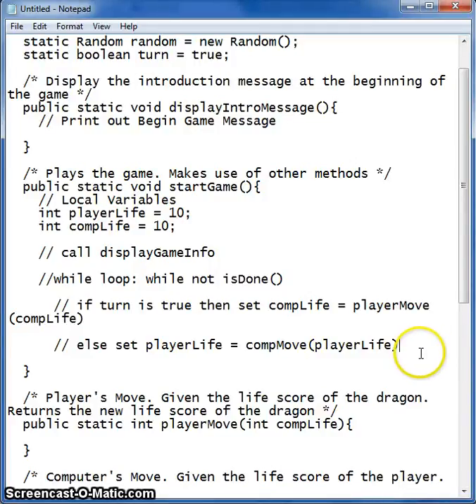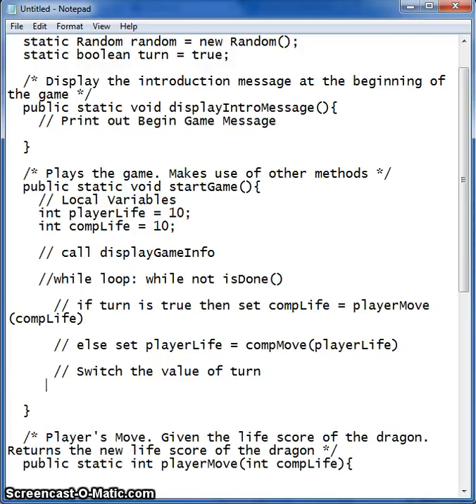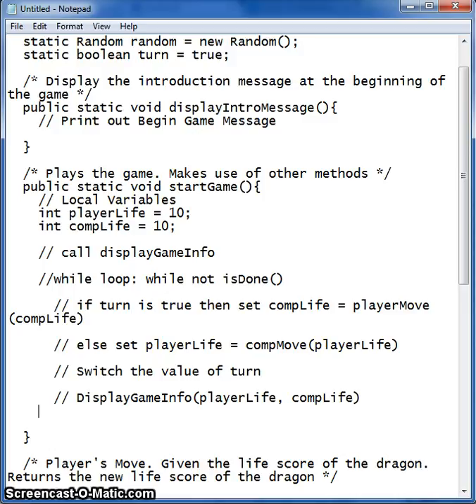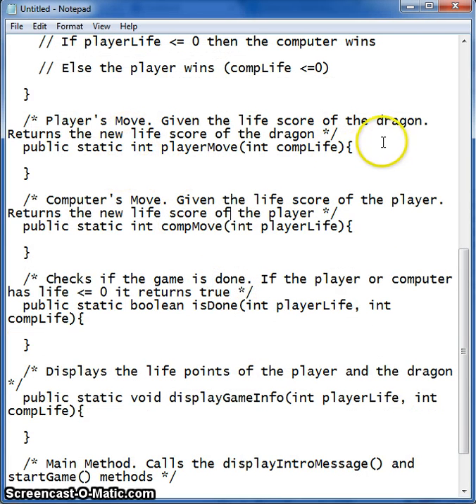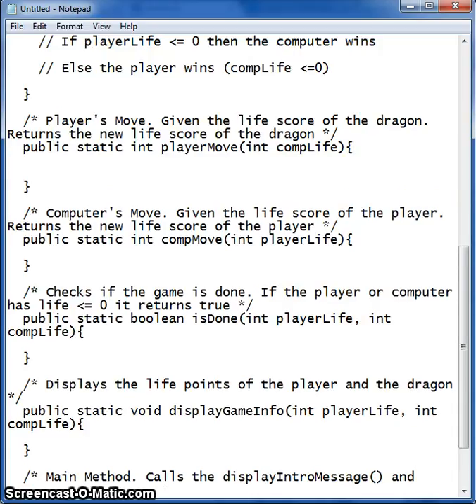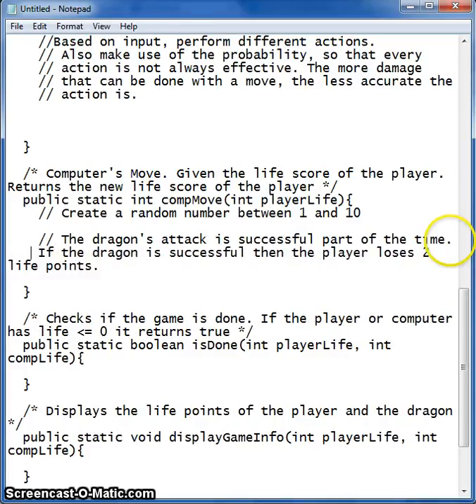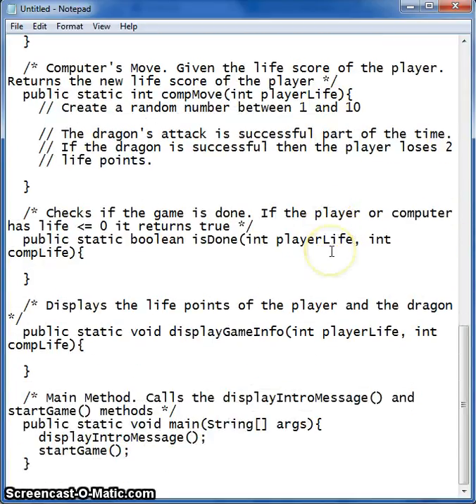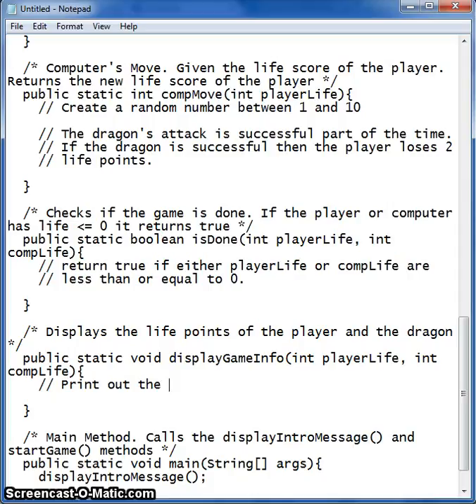Lesson 11 Dragon Fight